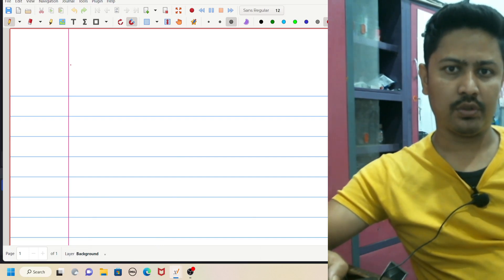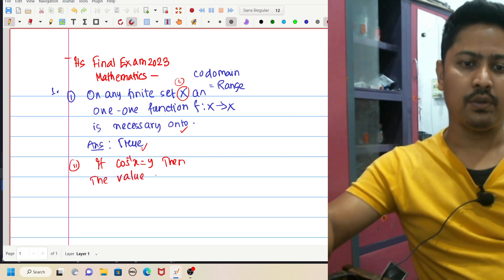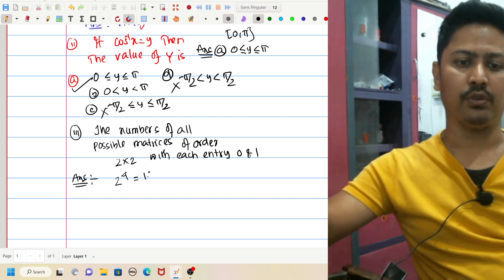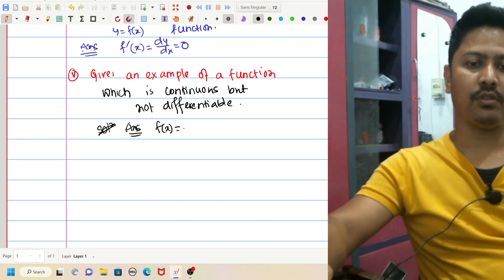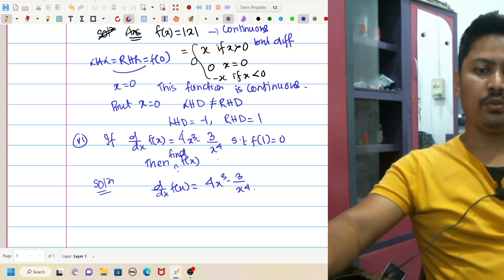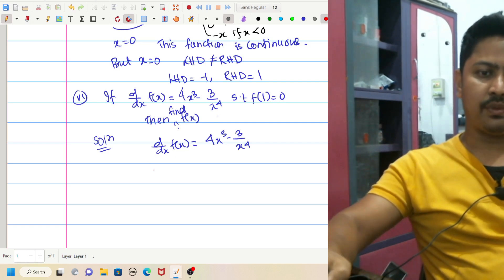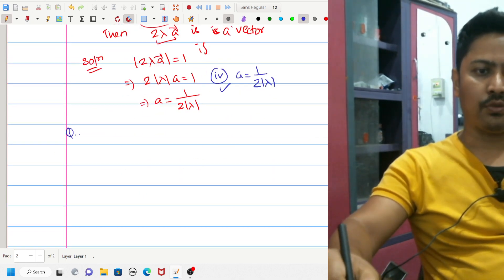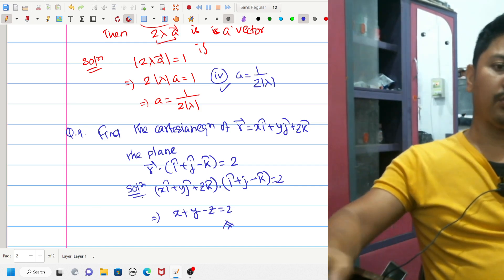AHSEC HS Final Exam 2023 Maths Question Paper Solutions | উত্তৰ বোৰ মিলাই চোৱা | কিমান শতাংশ পাবা